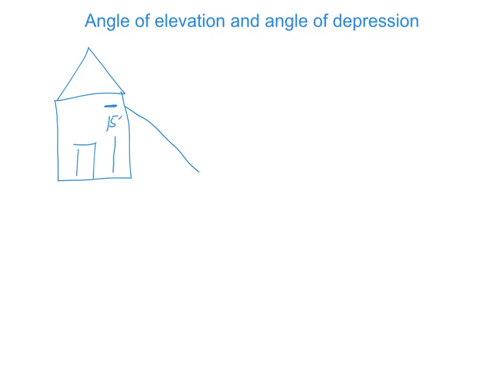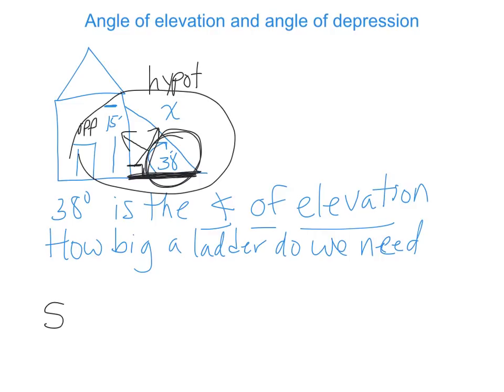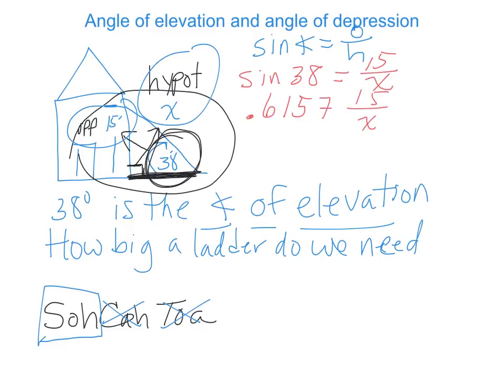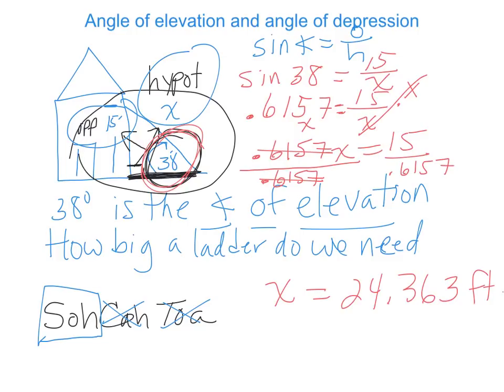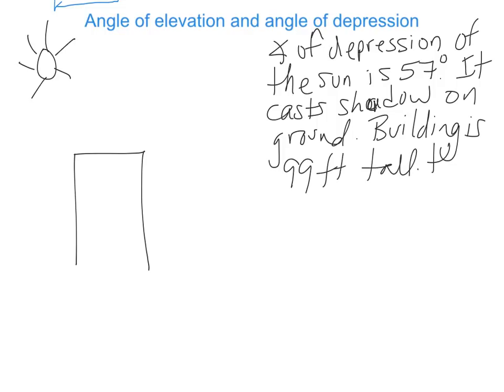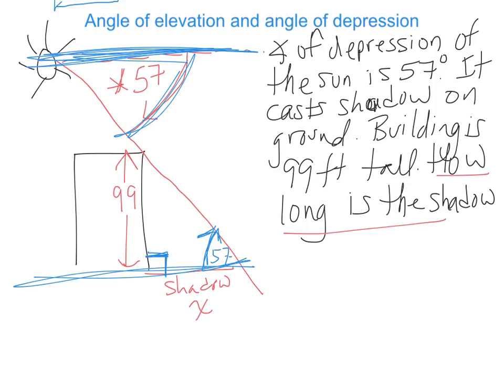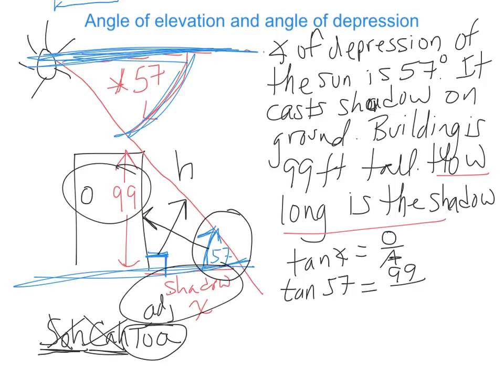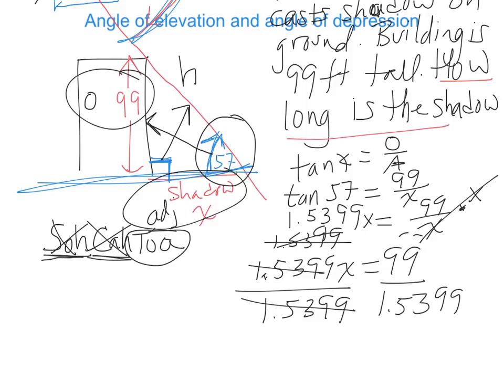angle of elevation and depression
A short explanation of angle of elevation and depression and how to use them with basic trig